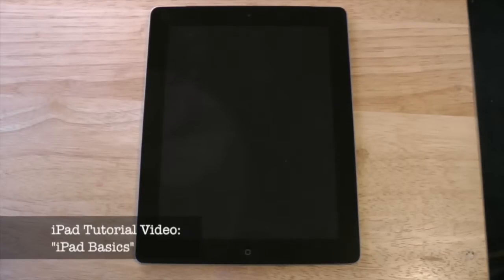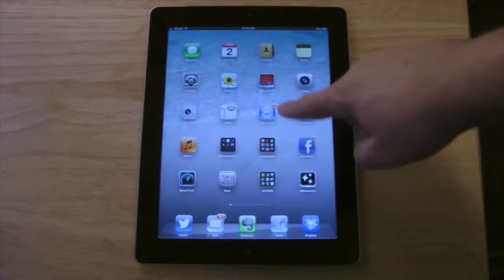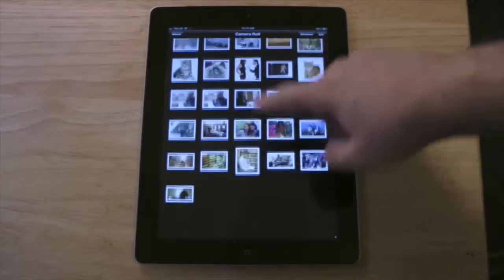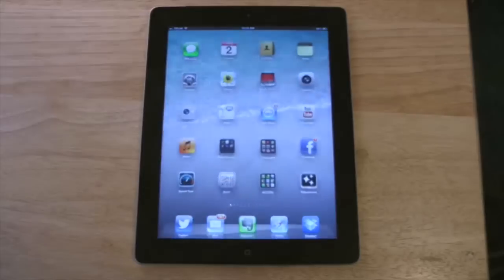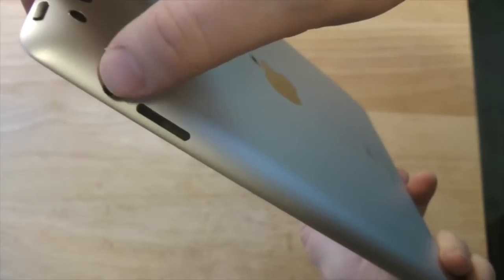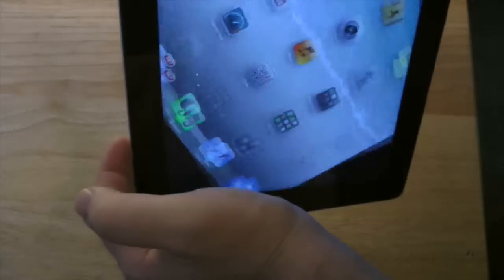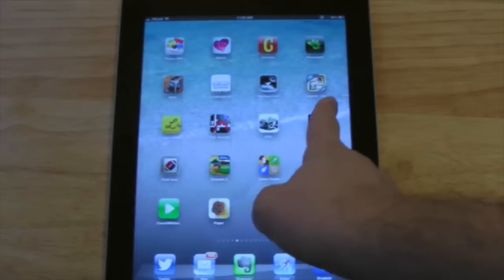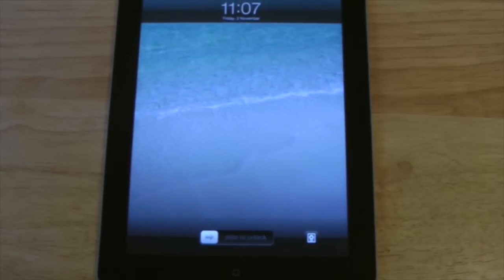iPad Tutorial: Basics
How to use an iPad: A video designed to get you up and running in just three minutes. (Topics include: How to turn on/off, home button, launch apps, lock/unlock rotation, headphone jack, volume rocker, sync port)

for more tips and tutorials.